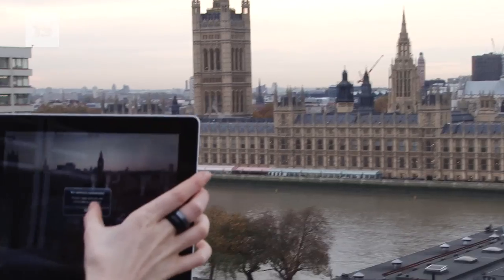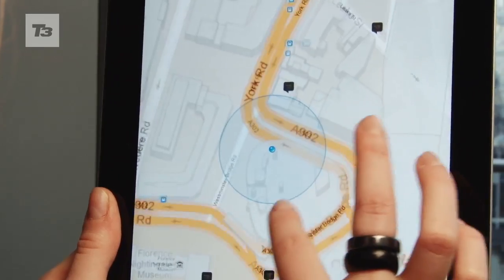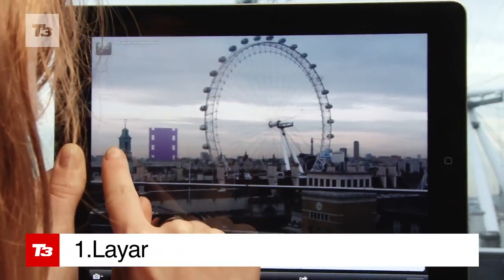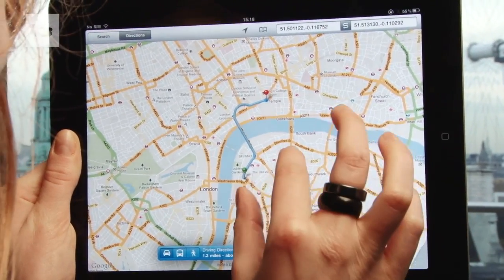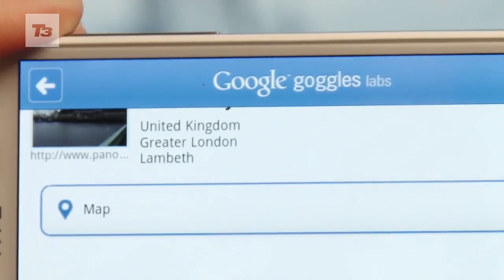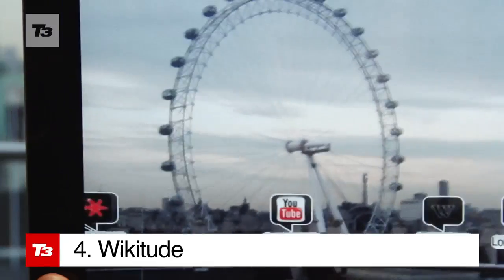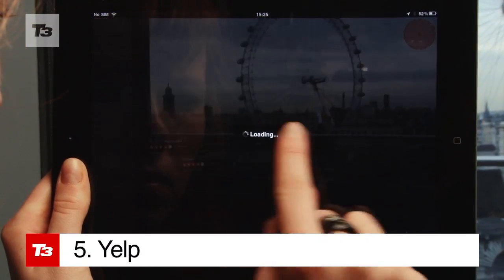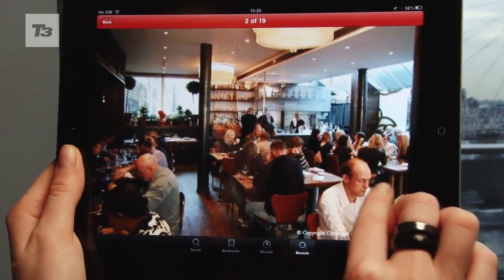Best Augmented Reality Apps for iPhone, iPad and Android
Augmented Reality helps you learn more about the world around you. Whether you need help finding your way around or are looking for details about a statue or building you're stood infront of, one of these AR apps can help you out. We run through Layar, Google Goggles, Photos Around, Yelp and Wikitude, to see how they deal with iconic landmarks on the famous London sky line.

To learn how Word Lens can translate text through the lense of your device camera

Got an iPad?